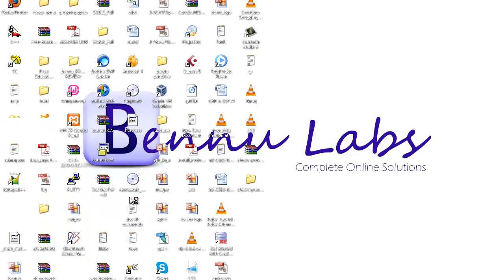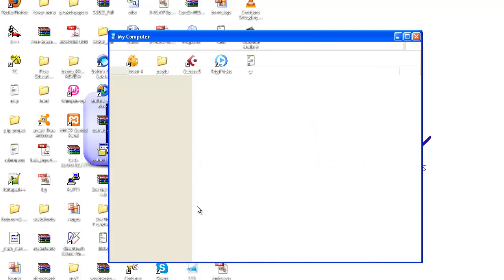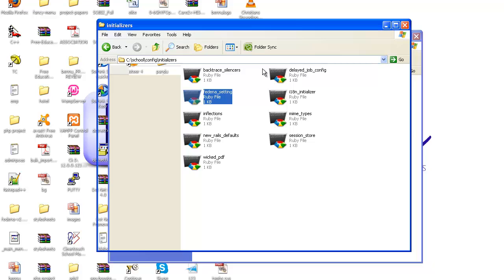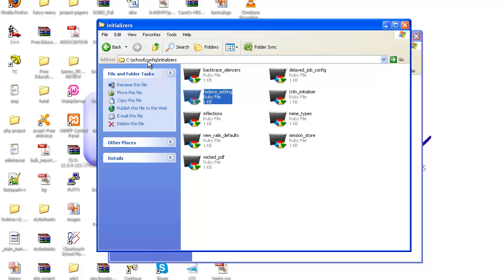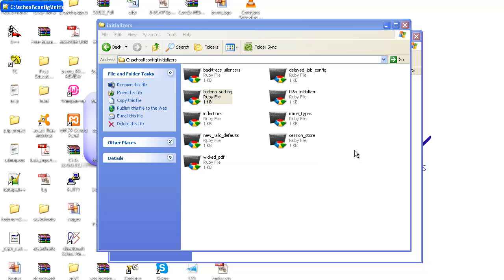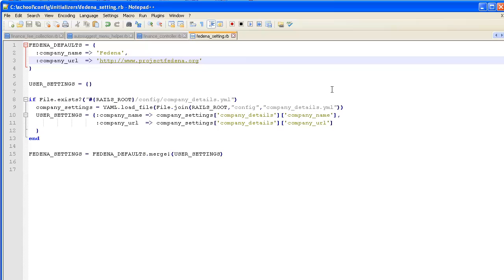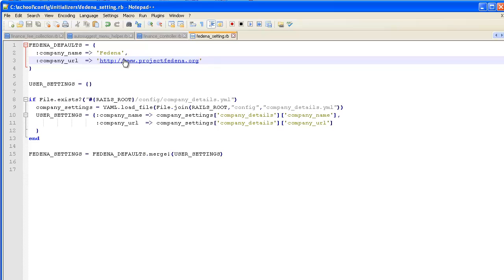Changing powered by link in footer in fedena